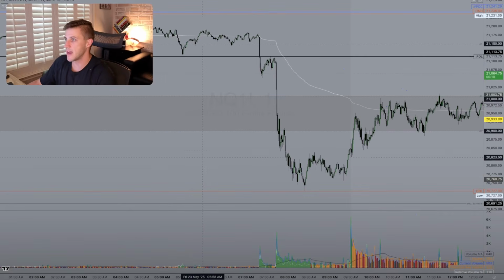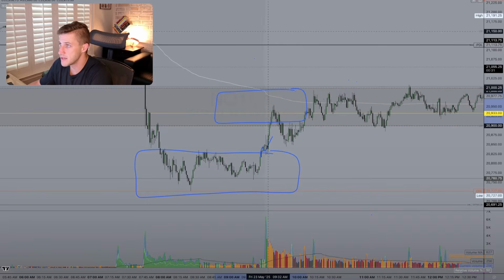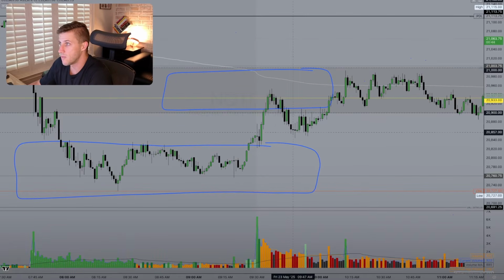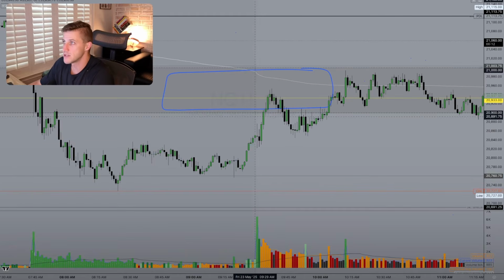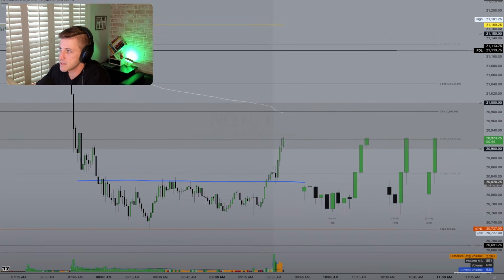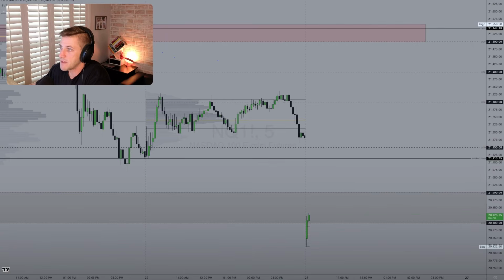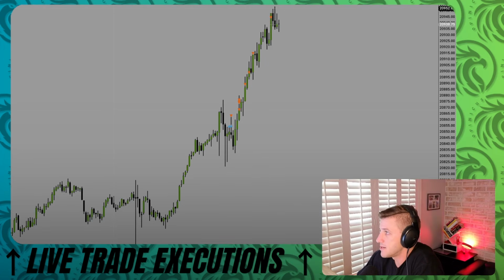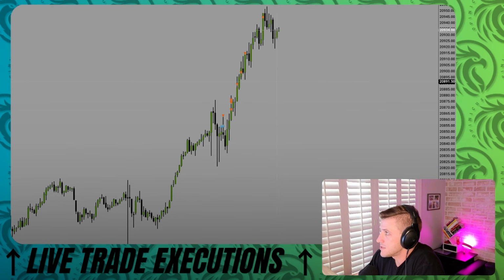How I Caught a 100-Point NQ Move Before 10 AM | Live Trade Recap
🧠 In this live trade recap, I break down how I captured 100 points on NQ using an opening drive setup after a massive 1.6% gap down. I'll show you the exact market structure I was watching, the micro timeframe entry technique, and the live executions that made this trade successful.

Key Topics Cover:
➡️ Gap trading strategy on large index moves
➡️ Market structure break and retest technique
➡️ Micro timeframe entry execution
➡️ Risk management with defined stops
➡️ Live trade management and trailing stops

This wasn't an A+ setup with major levels, but pure market structure combined with fibonacci retracements and volume profile analysis. Perfect example of how to capitalize on opening drive momentum while managing risk effectively.

Timestamps:

0:00 - Trade Overview & Results
0:57 - Chart Analysis & Gap Setup
1:21 - Market Structure Breakdown
2:56 - Community Information
3:47 - Live Trade Execution Begins
4:30 - Entry Trigger & Stop Placement
5:14 - Trade Management
6:41 - Trail Setup & Exit Strategy
7:50 - Final Exit & Trade Wrap-up

About Kyle: Full-time futures trader with 10 years of experience and founder of Opinicus. We live stream every morning for 60-90 minutes and provide active trade ideas throughout the day in our trading community.

Free 14-day trial available - Come see if our community is the right fit for your trading journey.